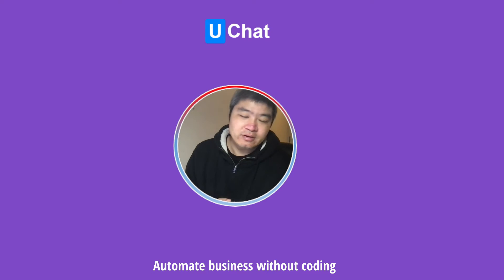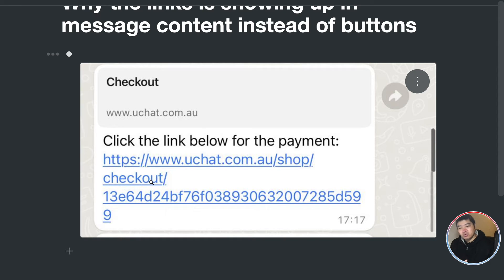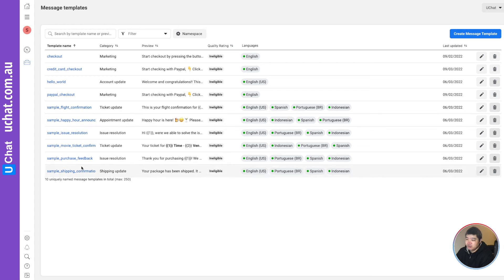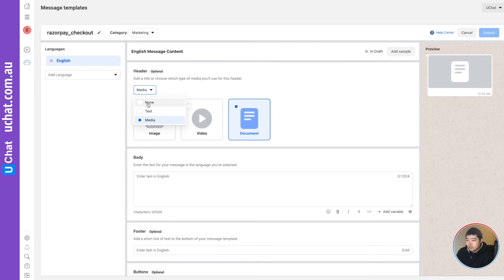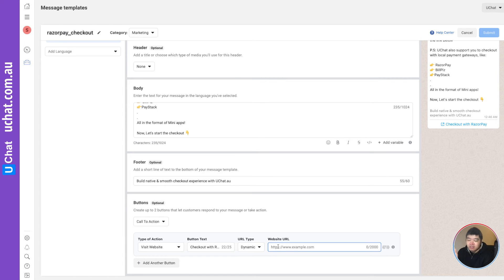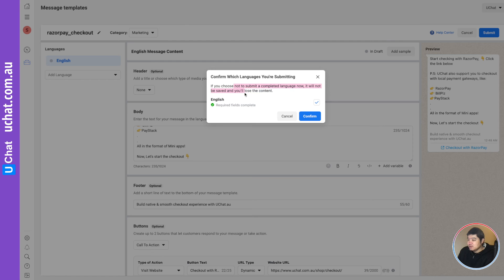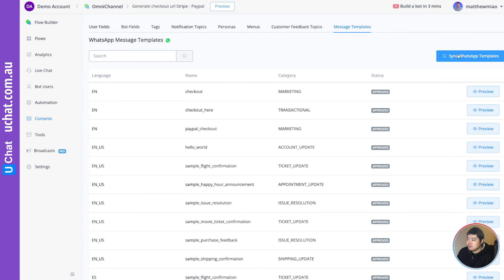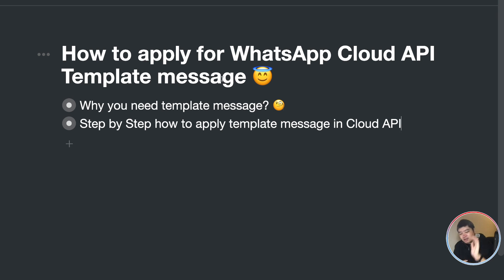How to apply template message for WhatsApp Cloud API